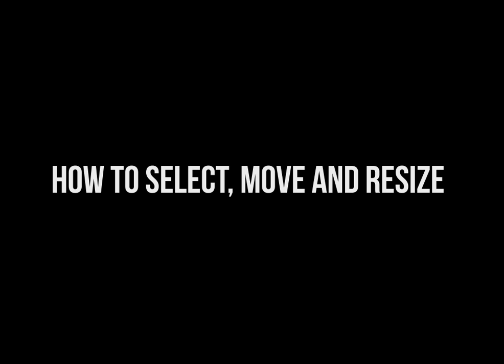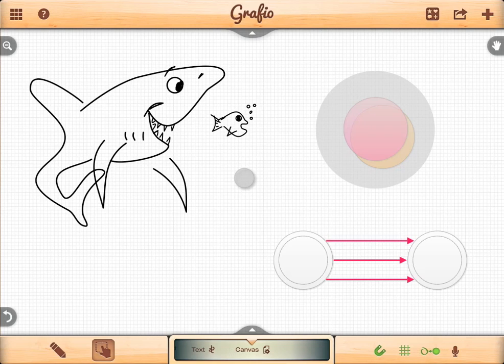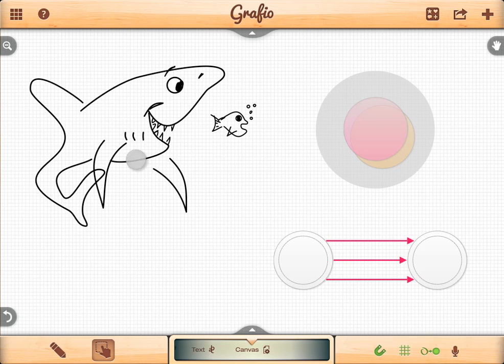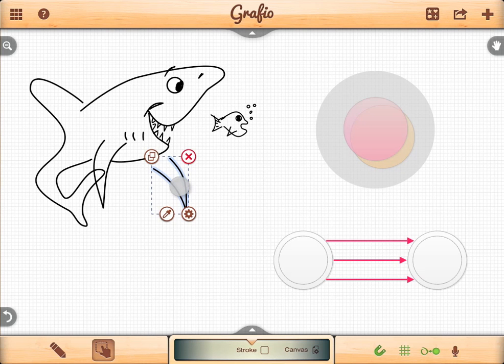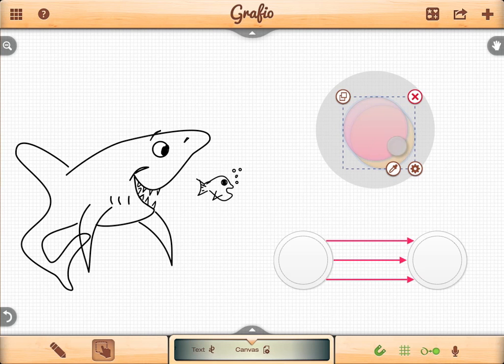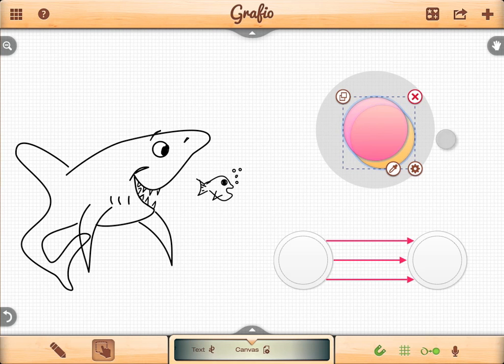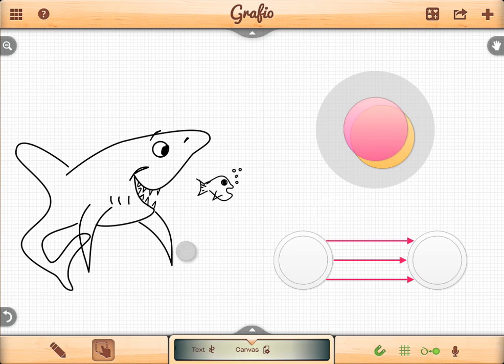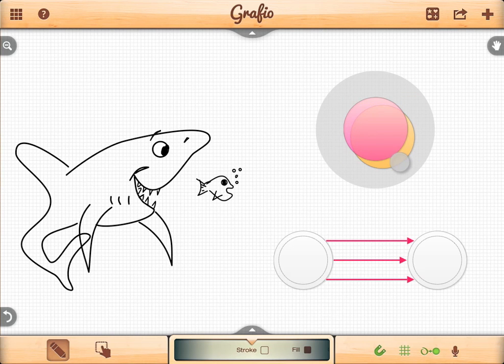How to select, move and resize in Grafio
Brief tutorial that shows you how to select move and resize objects in Grafio.